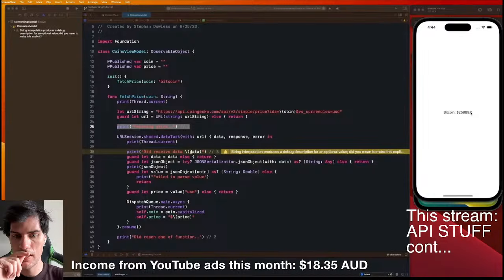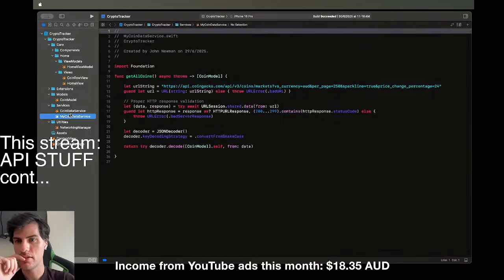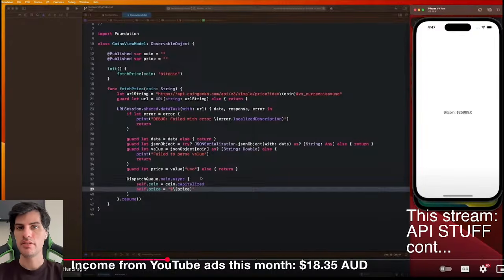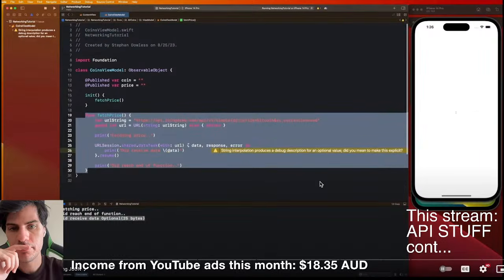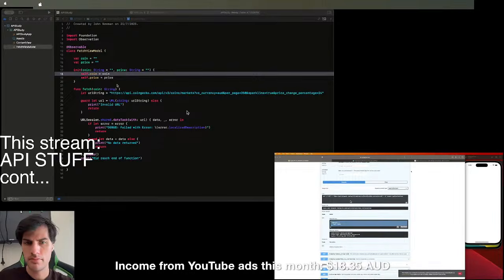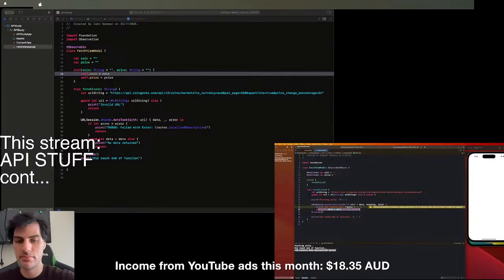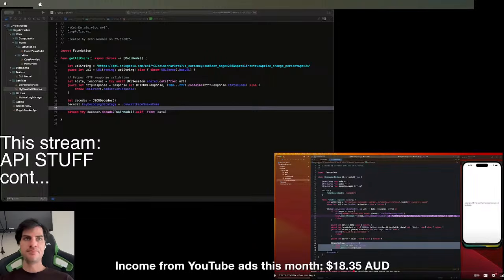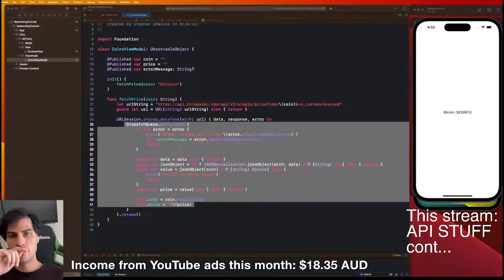Learning to Code so I can get a Junior Developer job or become a Freelance Developer...